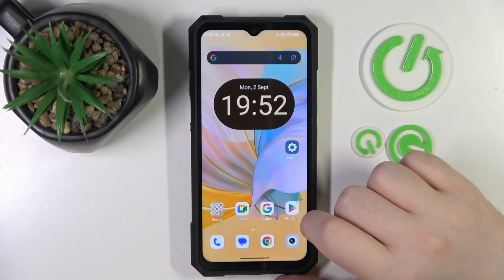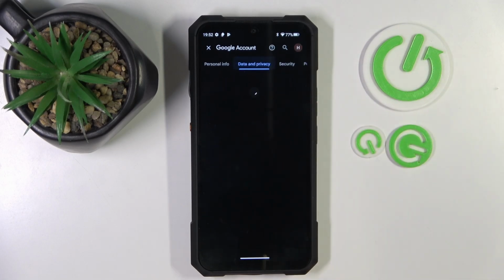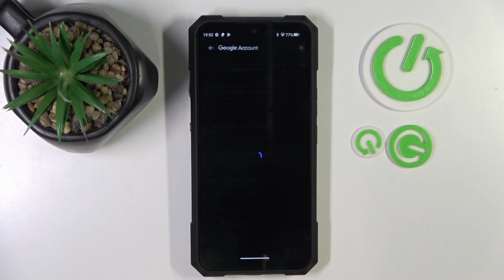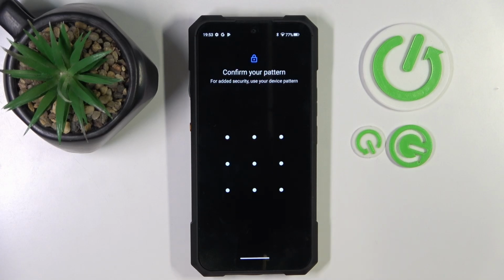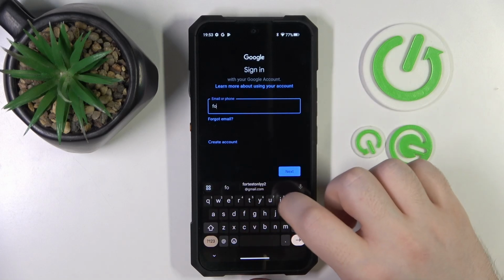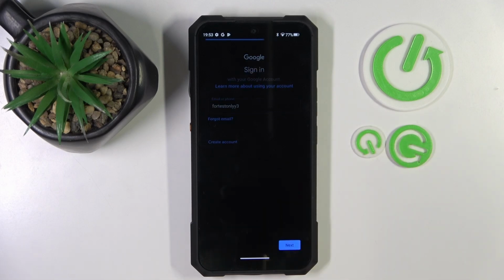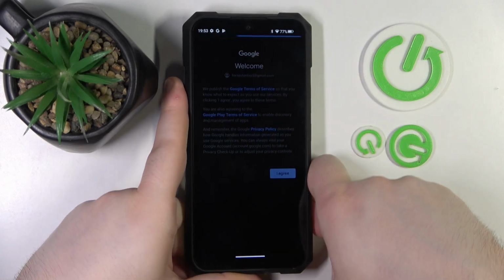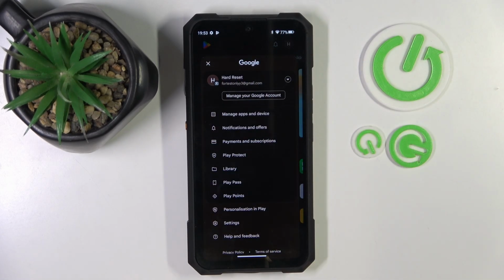How to Bypass Parental Controls on CUBOT King Kong X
Learn how to disable Google Family Link parental controls on your CUBOT King Kong X phone with this straightforward guide. Follow the steps to remove or adjust parental restrictions, allowing for more flexible app usage and device management. This tutorial will help you regain control over your phone's settings and features.

How to remove parental controls in CUBOT King Kong X? How to disable Google Family Link parental control on CUBOT King Kong X? How to get rid of parental supervision in CUBOT King Kong X?